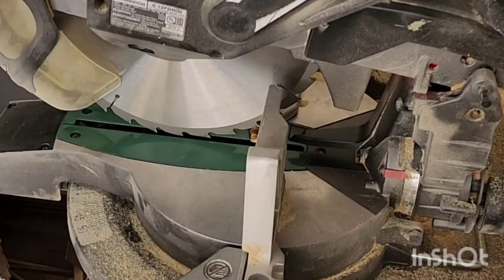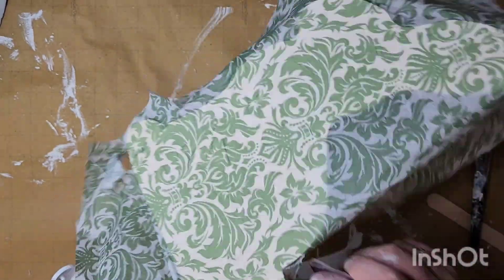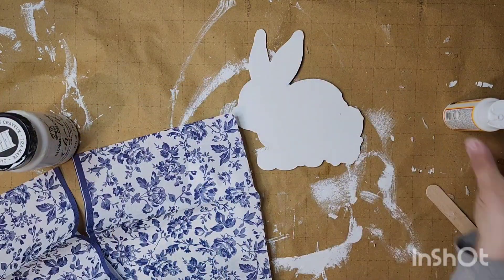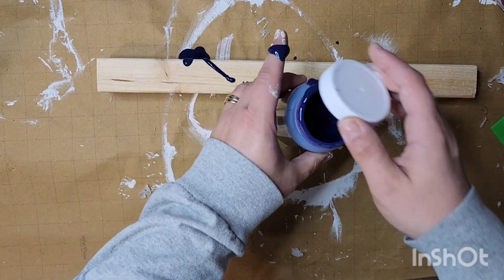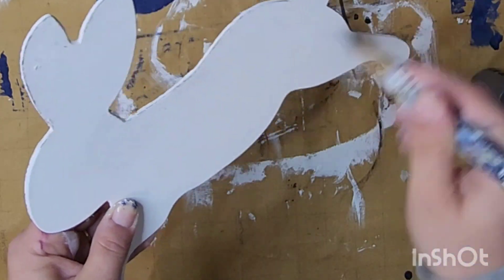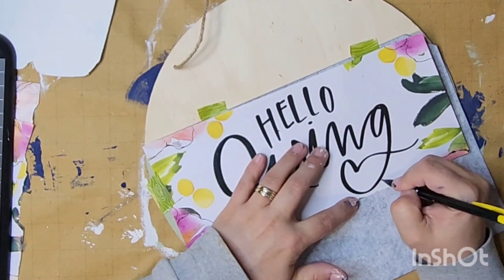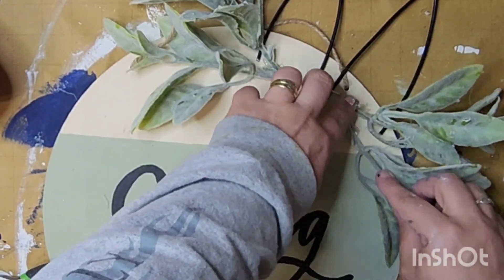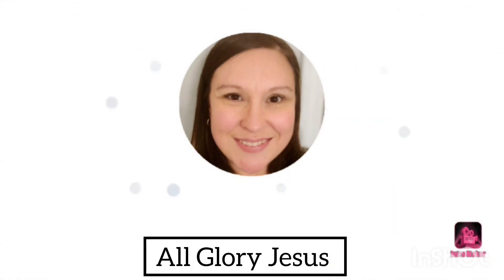Wood Decor DIYS for Spring or Easter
I'm so excited to bring you these bunny decor diys for spring or Easter as a part of the whatwoodyoumake.
‎@ConniesCreativeCreations  host this with me every month . Our guest host is ‎@MarikaCreations  !!

Acrylic Paint Set

Acrylic Markers

Napkin Video